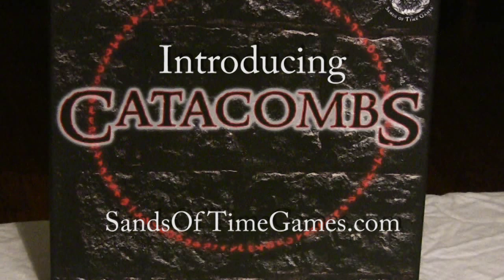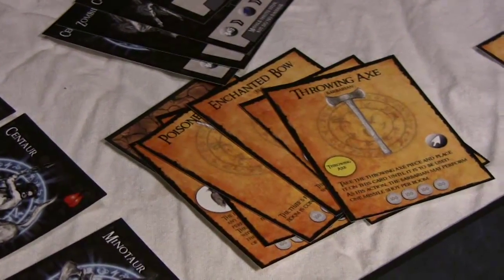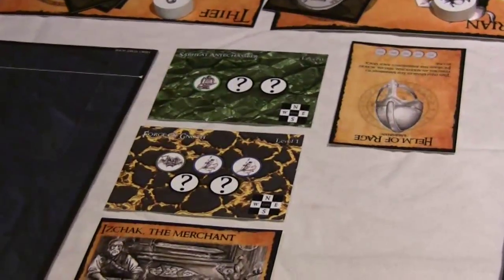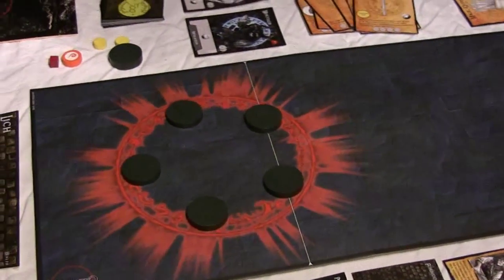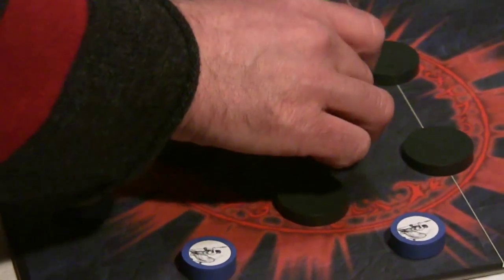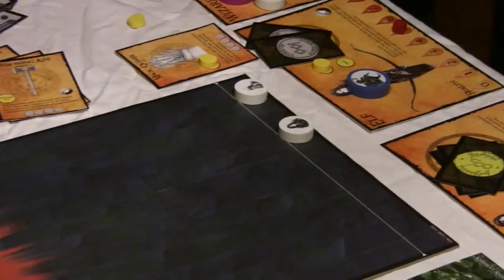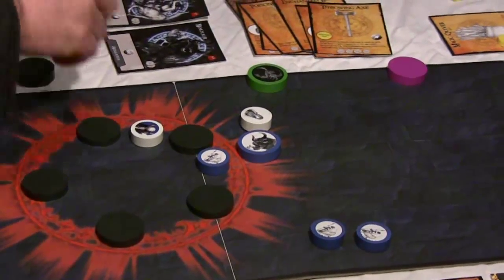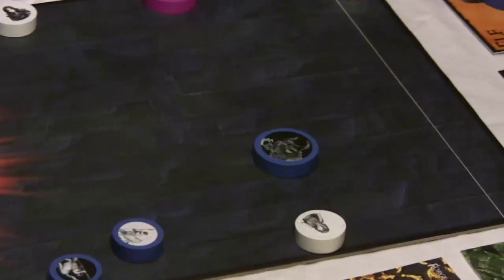Introducing Catacombs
Catacombs is an action/dexterity based adventure board game. One player controls the Overseer, controlling the monsters of the catacombs. The other player(s) control the four heroes who cooperatively try to defeat the monsters and eventually the Catacomb Lord.  Each of the heroes have special abilities that must also be used effectively if they are to prevail.